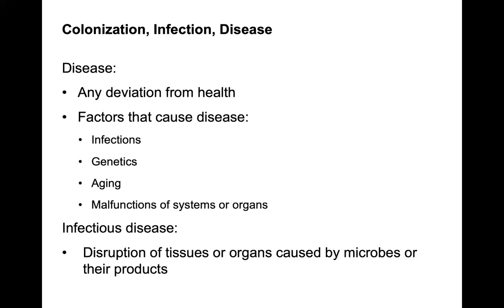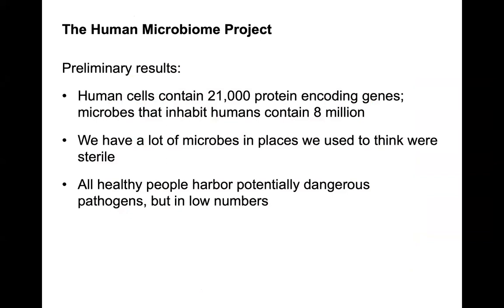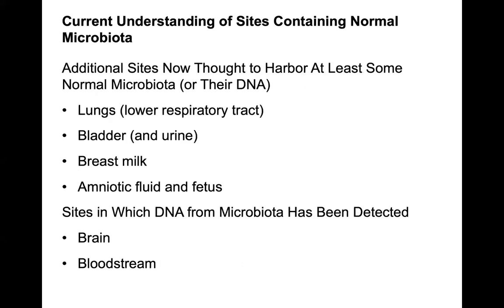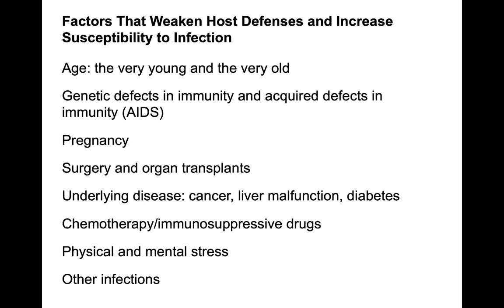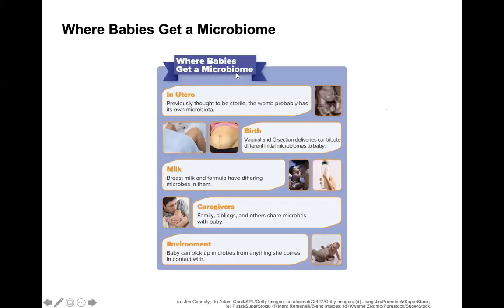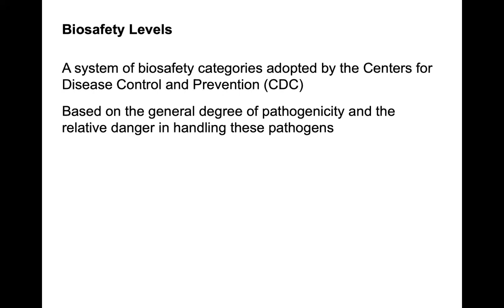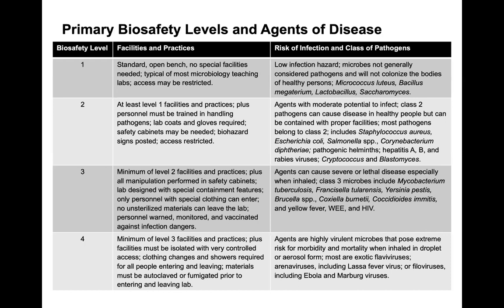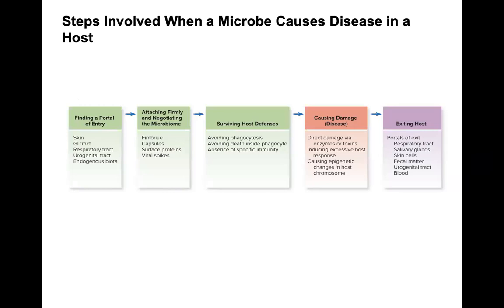Host-Pathogen Interactions Recorded Lecture Part I